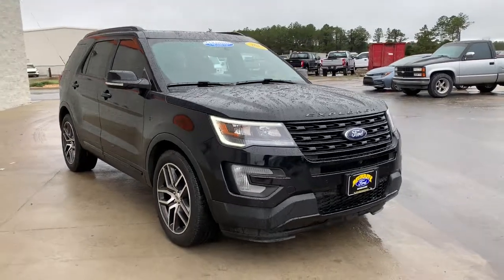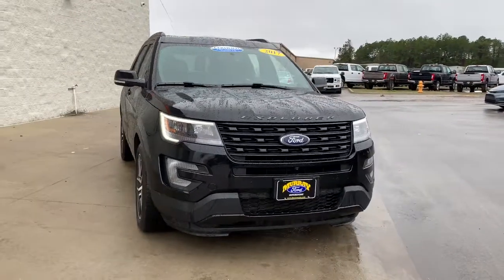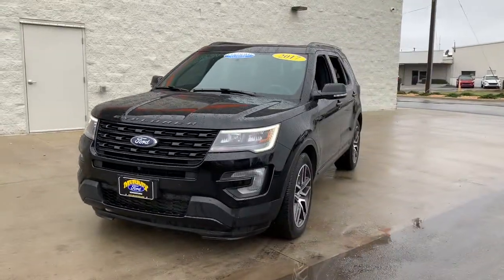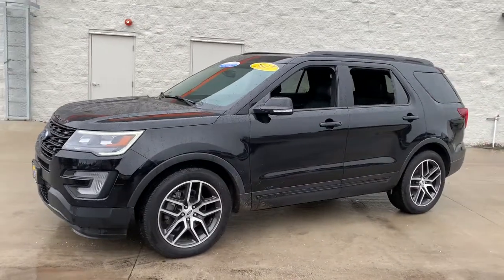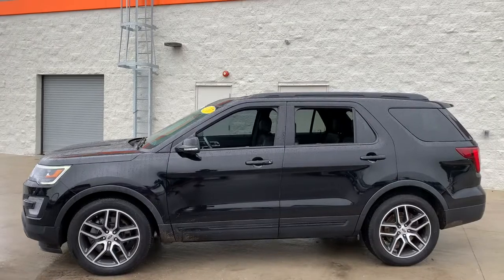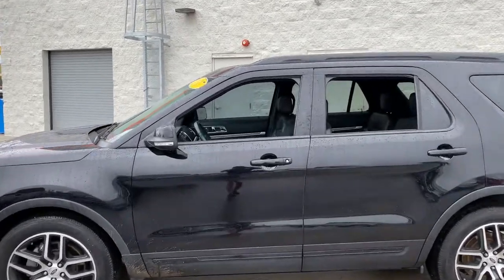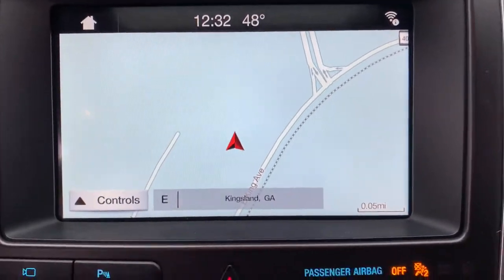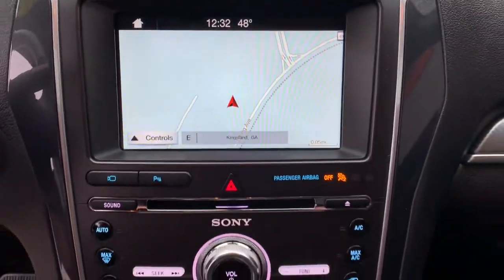2017 Ford Explorer Jacksonville, Orange Park, Gainesville, Ocala, Kingsland GA HGD77658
Shadow Black Used 2017 Ford Explorer available in Kingsland, Georgia at Murray Ford of Kingsland. Servicing the Jacksonville, Orange Park, Gainesville, Ocala, Lake City, FL area.

4WD.brbrbrAwards:br  * 2017 KBB.com Brand Image Awards   * 2017 KBB.com 10 Most Awarded Brands